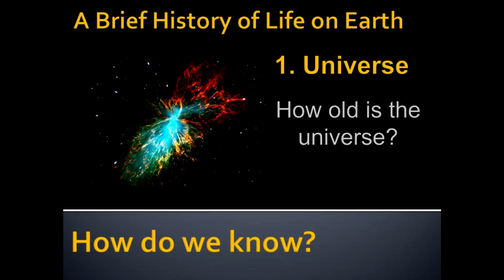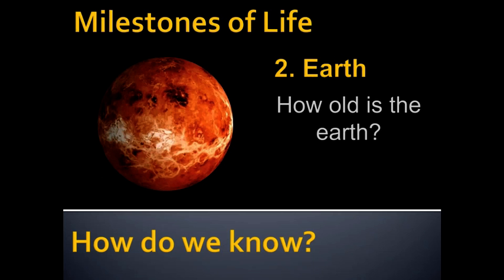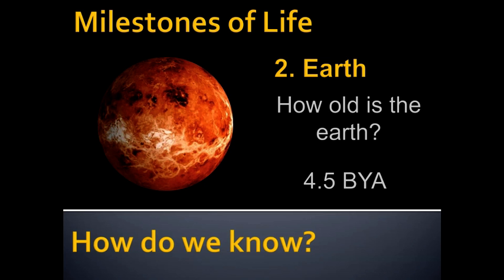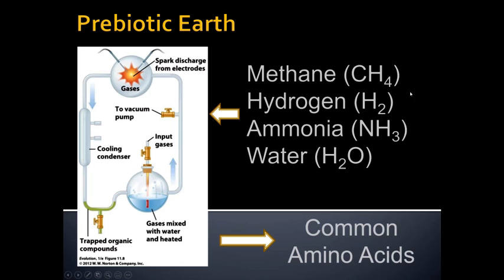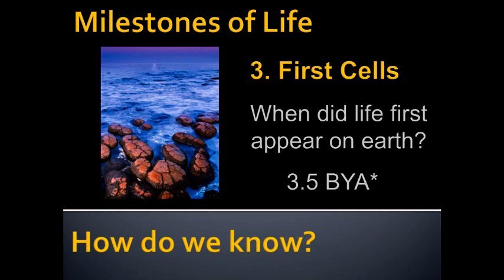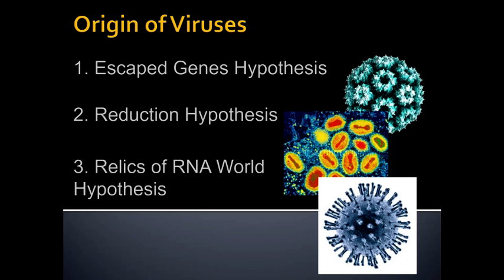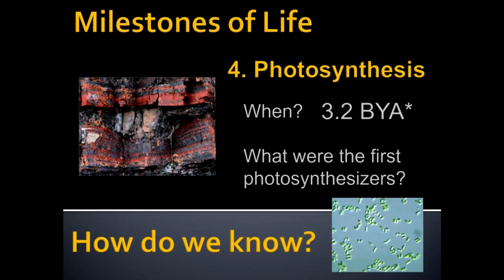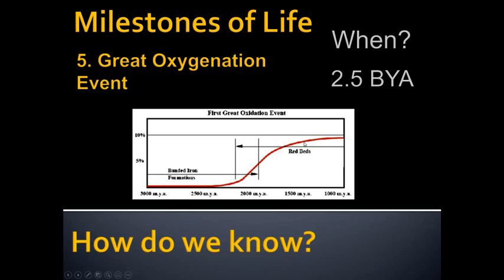Unit 1 3 1 Major Milestones of Life Part I default